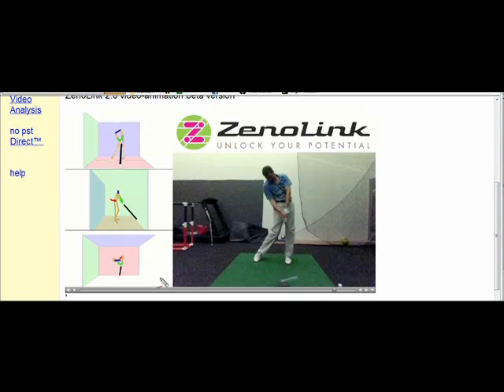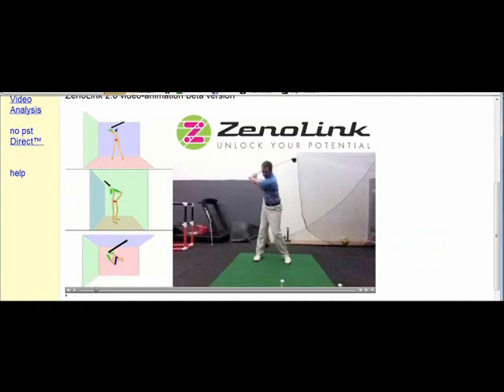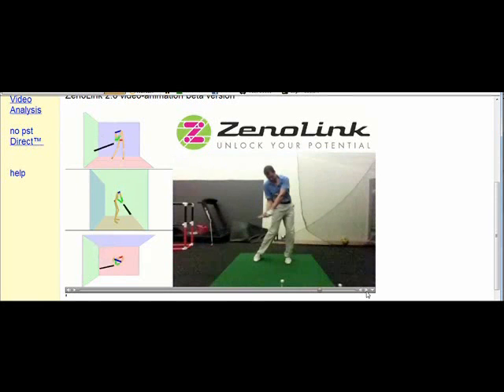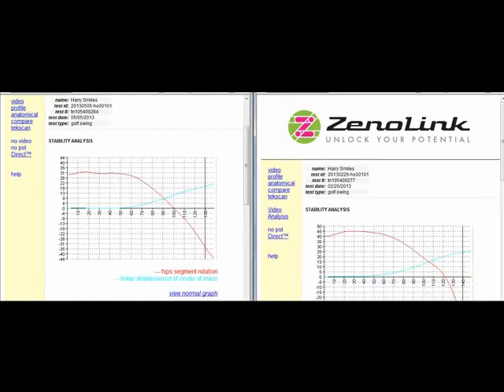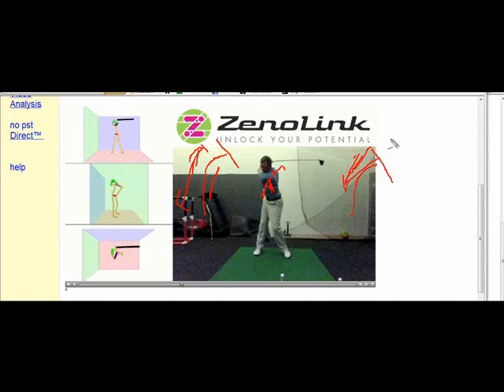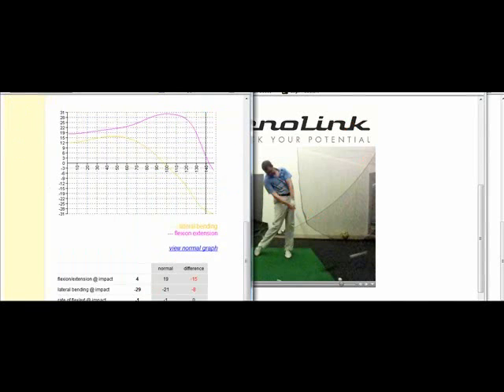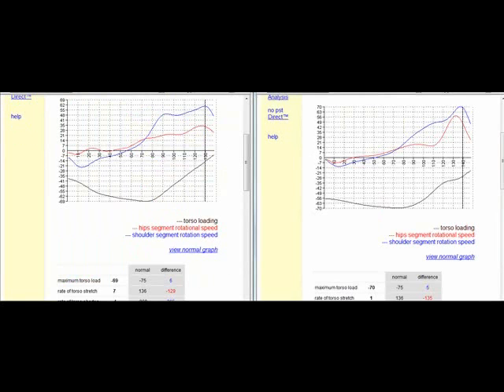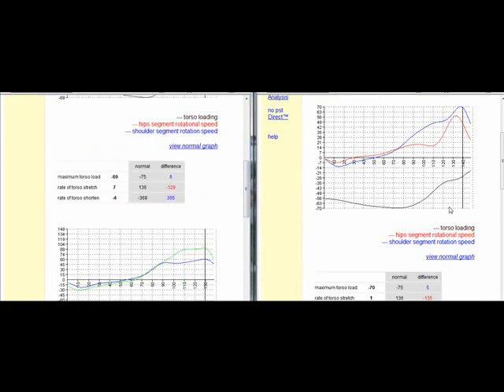Tae 2nd hour